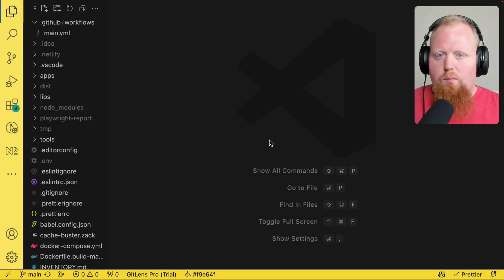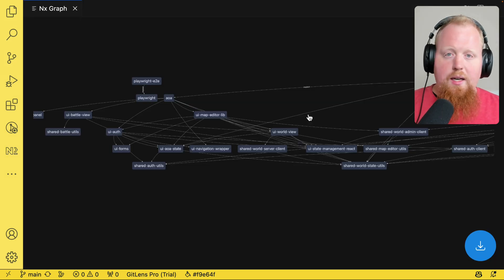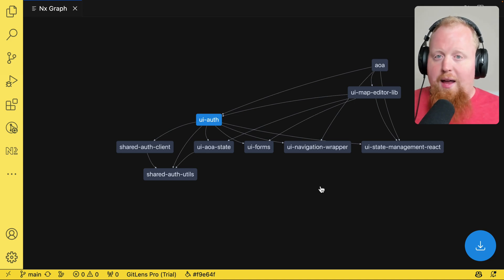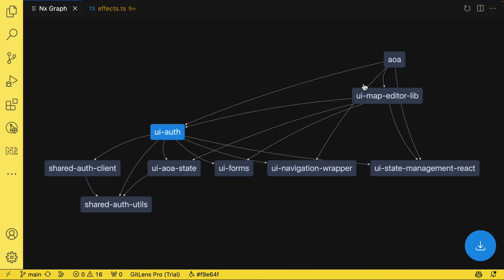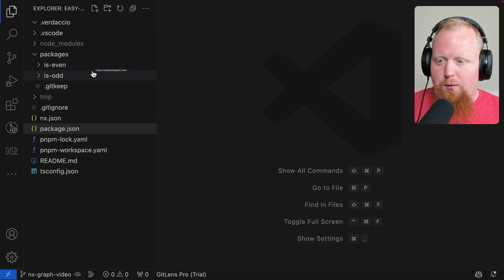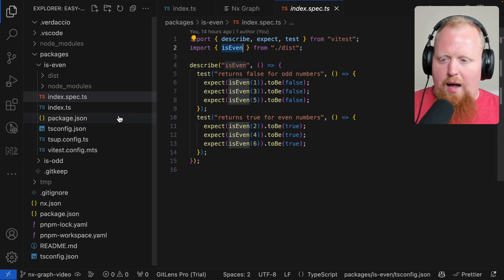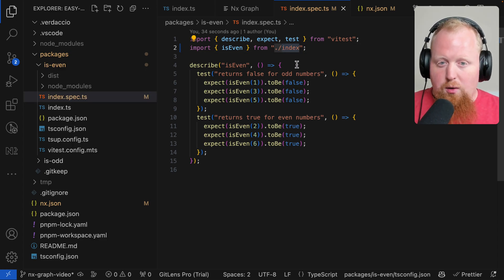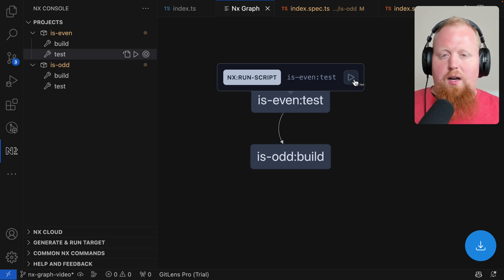Interactive Graphs Have Landed! With Nx Console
Nx Console and the Nx Graph are great tools you just from using Nx, and recently they're been SUPERPOWERED with new features. Check it out!

📖 Chapters
0:00 Intro
0:14 The Project Graph
4:30 The Task Graph
8:04 Closing